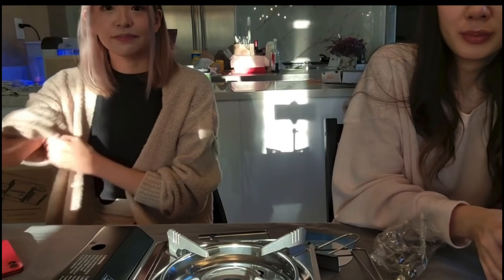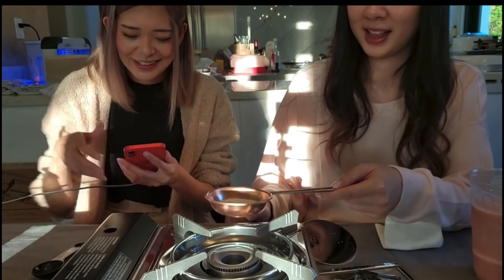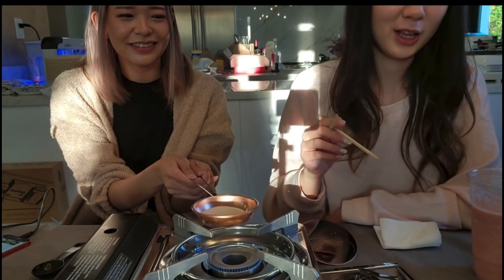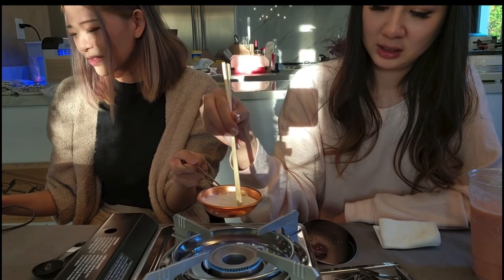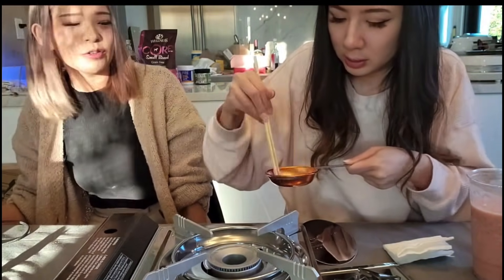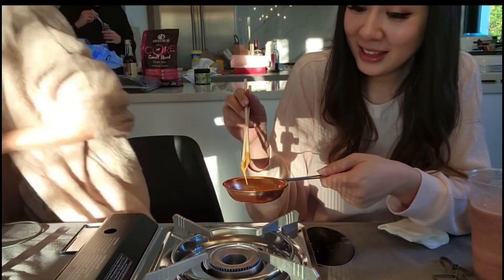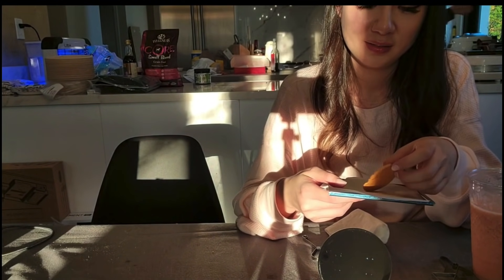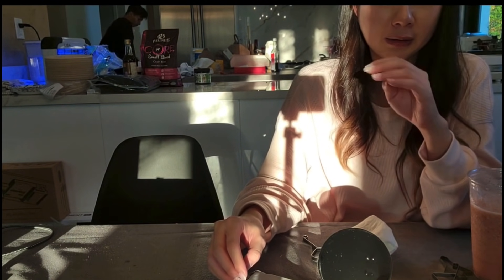Miyoung and Leslie Baking Stream Got Messed Up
i upload video daily, dont miss it